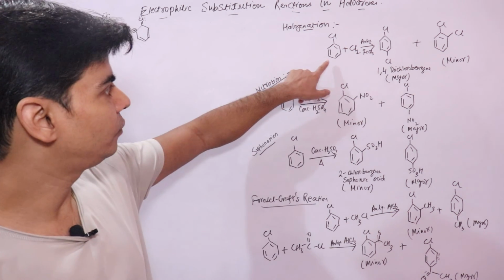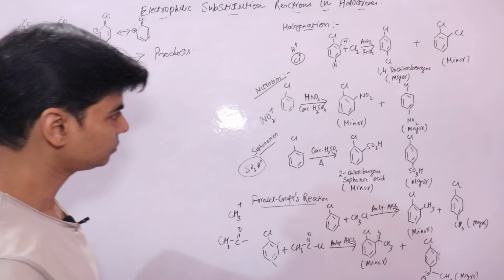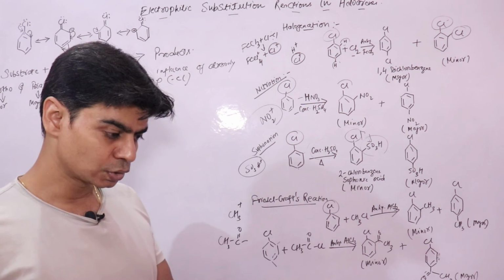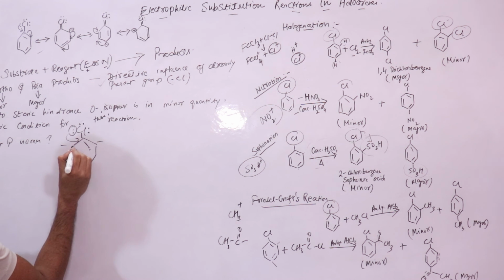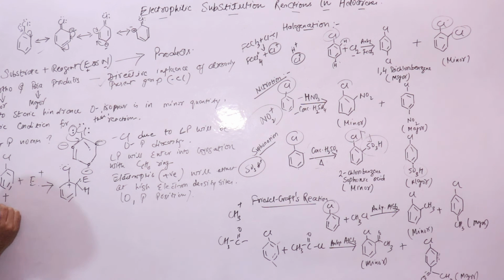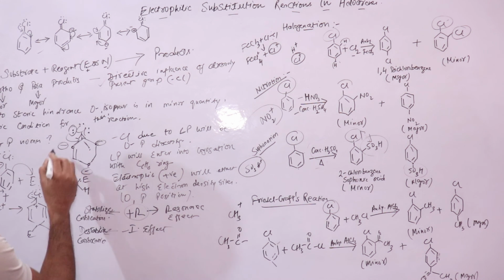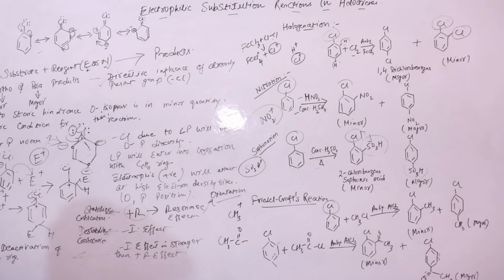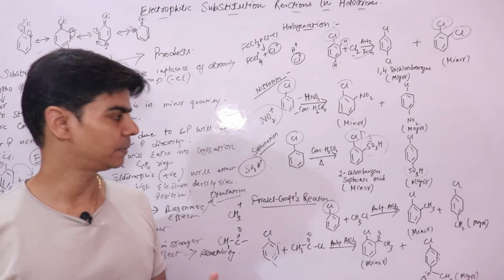Mechanism Of Electrophilic Substitution Reactions In HaloArenes